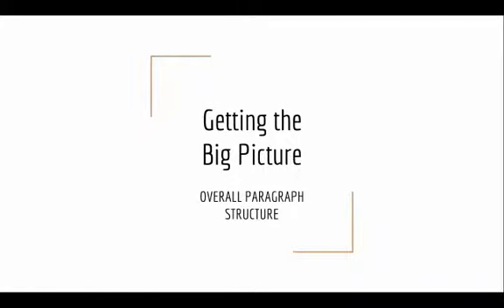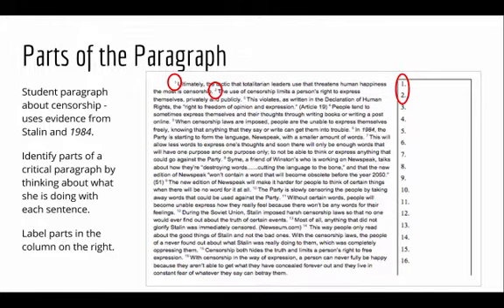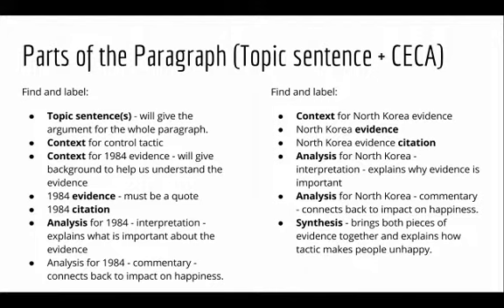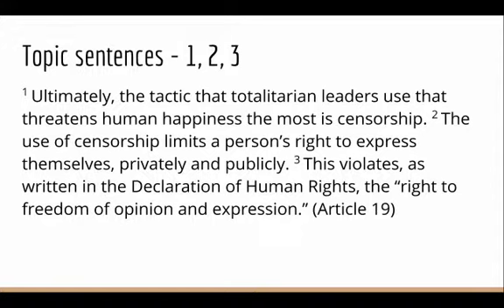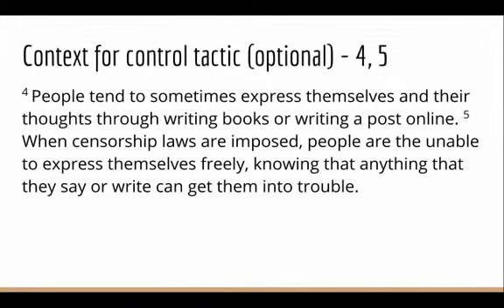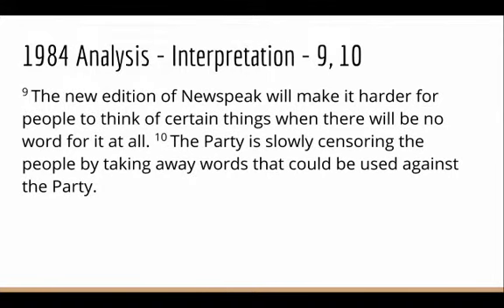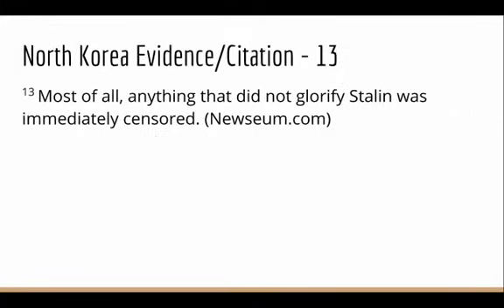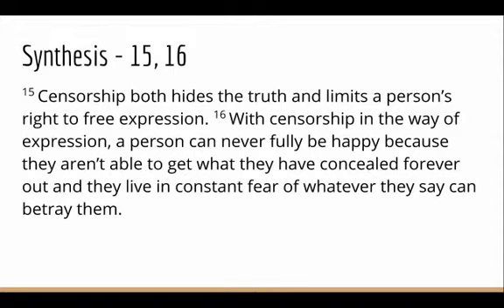Example Paragraph Exercise - Control Tactics